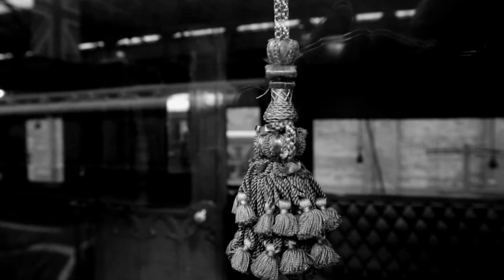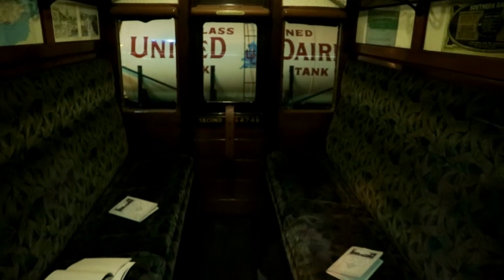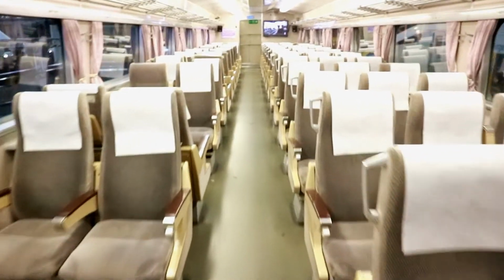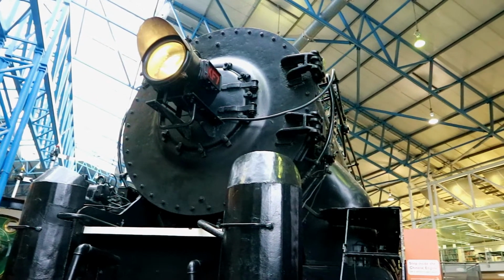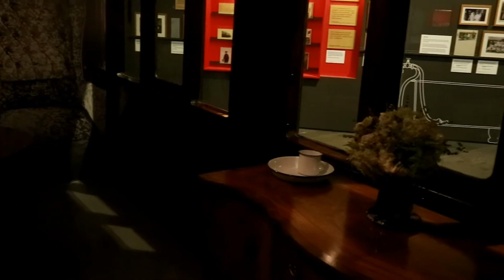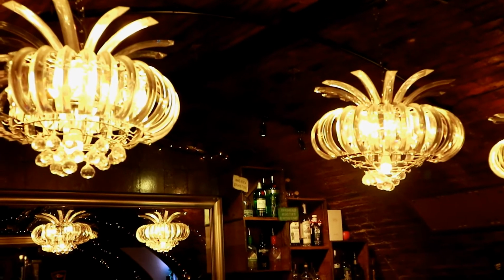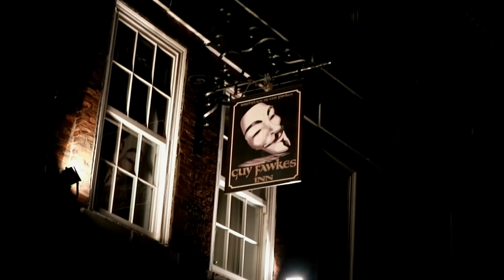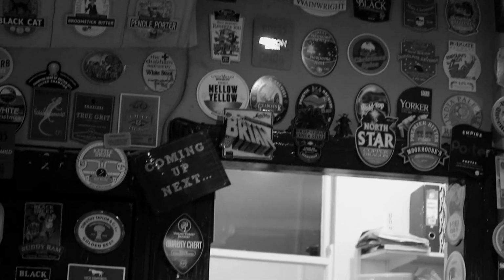York National Railway Museum | #49 Part 3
We take a tour of the National Railway Museum in York. We look at their collection of National Rail Trains, as well as the Japanese Bullet Train and a few cool carriages owned and used by members of the British Royal Family. We also get a look at the Steam Trains and Flying Scotsman.